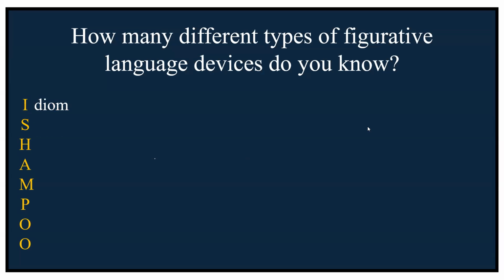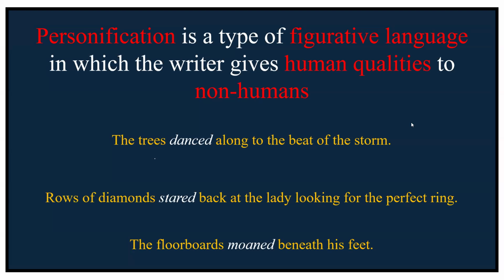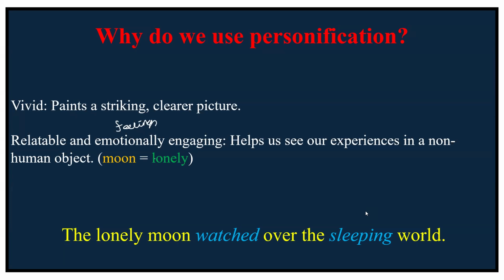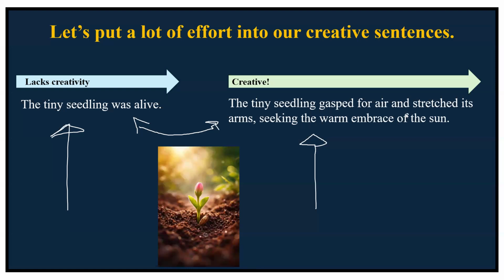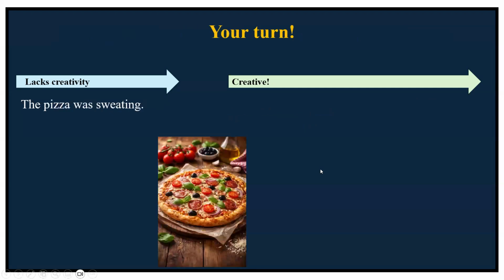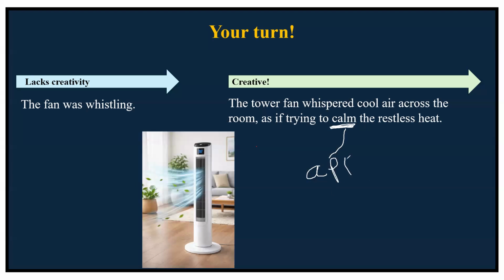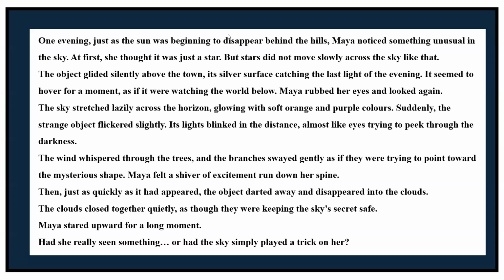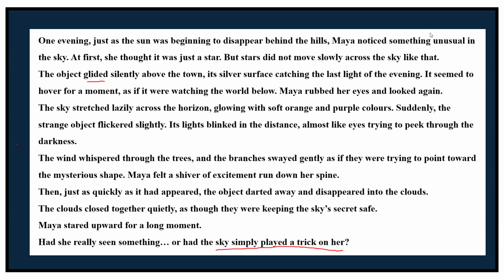(11+) Personification - English (Quest, GL, CEM, CSSE)